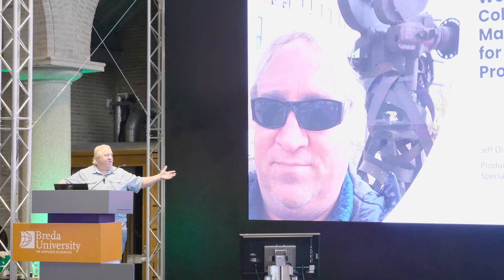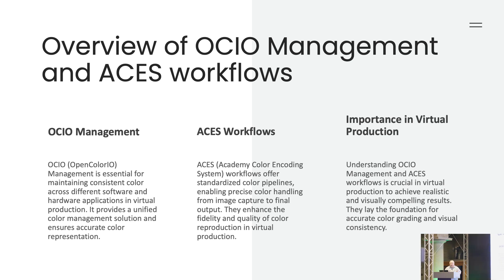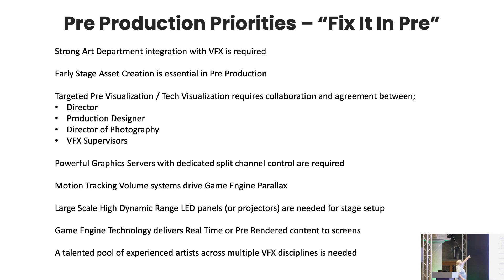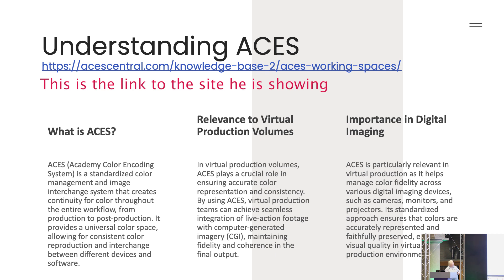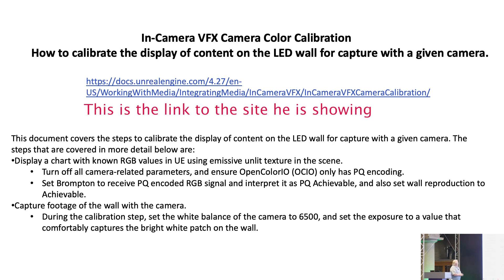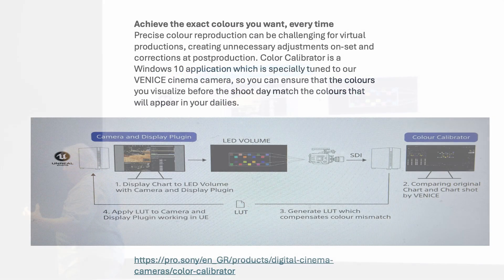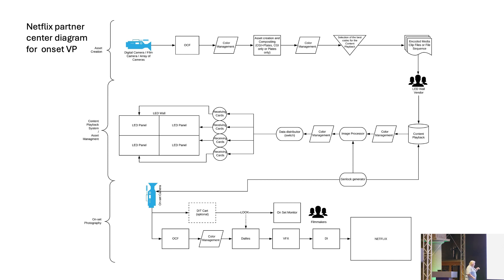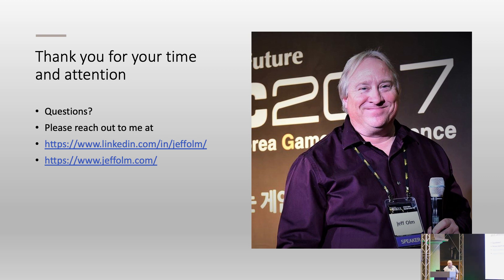VP gathering '24 | Jeff Olm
Breda University of Applied Sciences hosted the 2024 edition of the Virtual Productions Gathering. A conference where we combine film production with games technology. We are finalizing our program, with world-known speakers on the topic, and they will share their knowledge and experience.